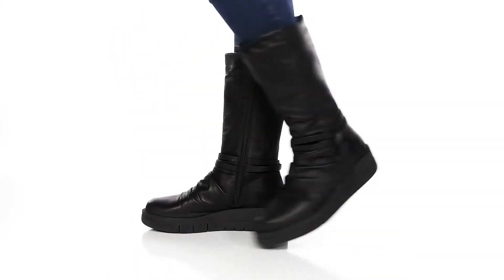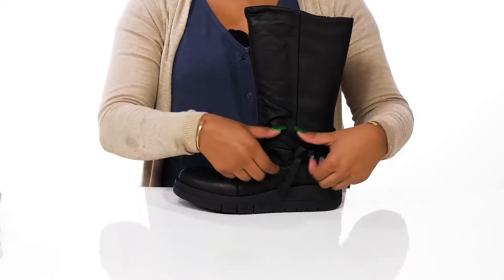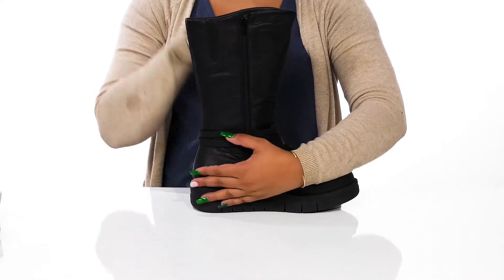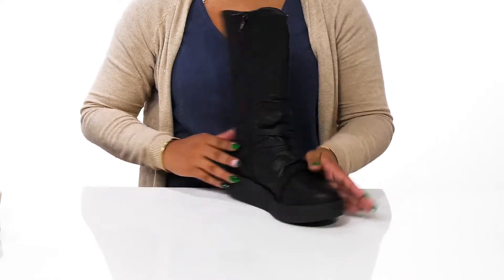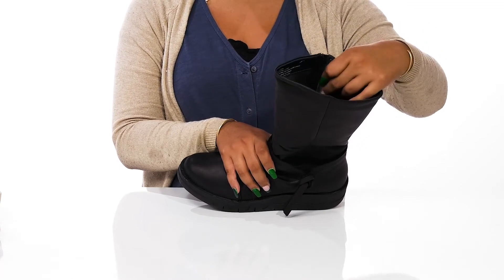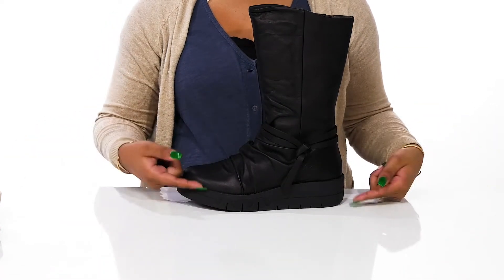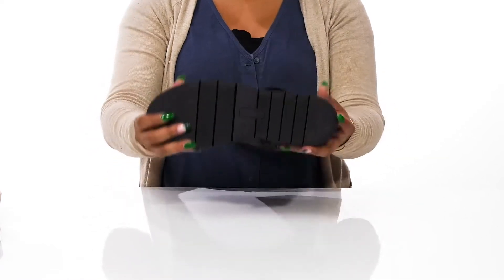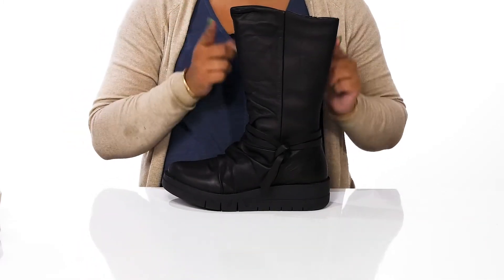Miz Mooz Lester SKU: 9834717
Walk with excitement and comfort donning the Miz Mooz® Lester boots with strap detailing.
Leather upper.
Leather and synthetic lining.
Synthetic insole.
Cushioned footbed.
Zippered side closure.
Calf-length boots.
Decorative strap detail.
Chunky wedge heel.
Round toe silhouette.
Man-made outsole.
Made in Portugal.